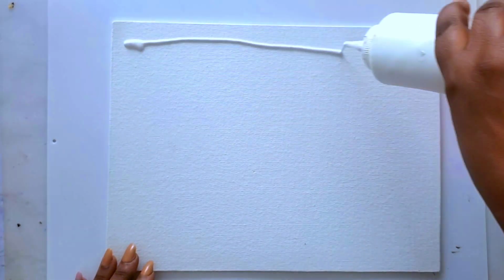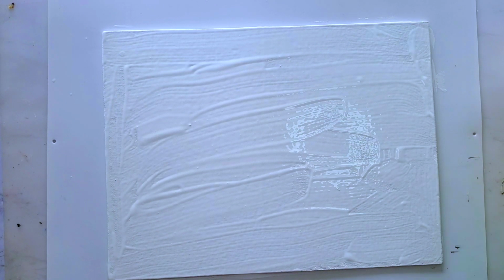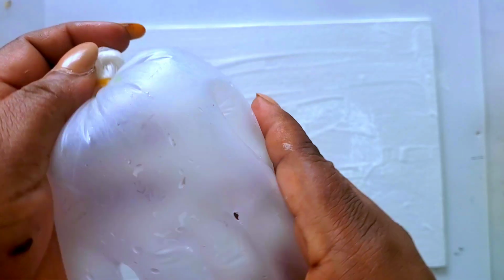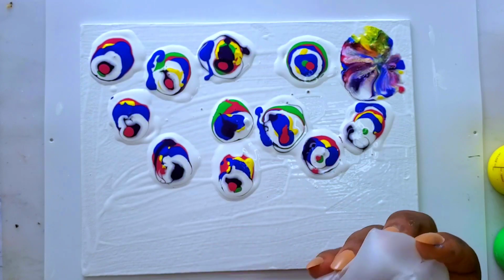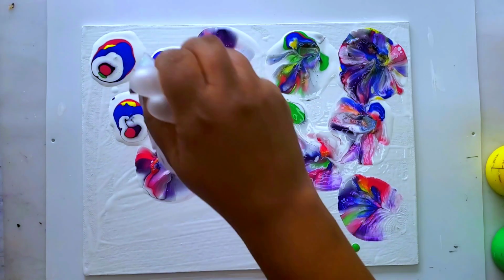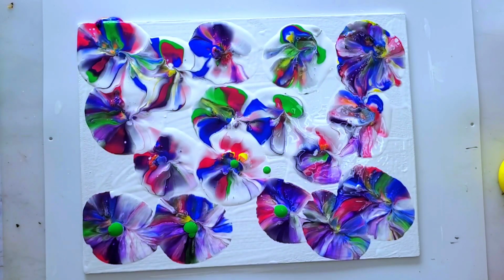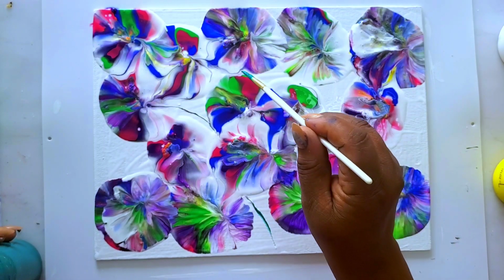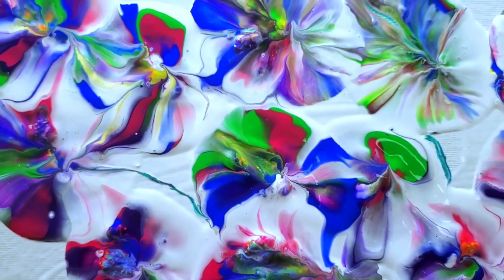Painting Colorful Flowers Using Surgical GLOVES /Simple Acrylic Painting Techniques / Beginner #268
Today I will be painting Colorful Flowers Using Surgical  GLOVES. A Simple Acrylic Painting Technique for a beginner.

To see how I mix my paints in general, please watch Video #25 Sometimes I only use paint and water